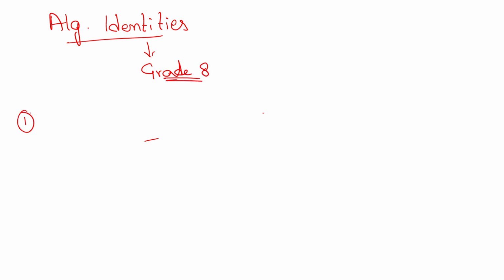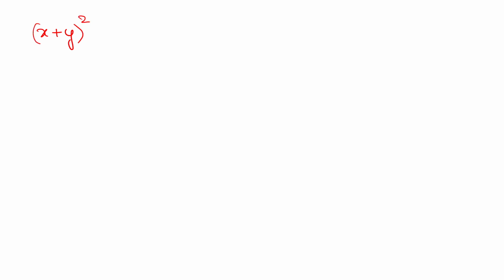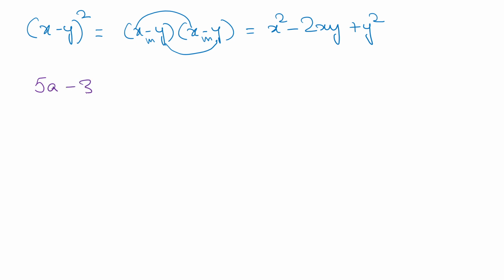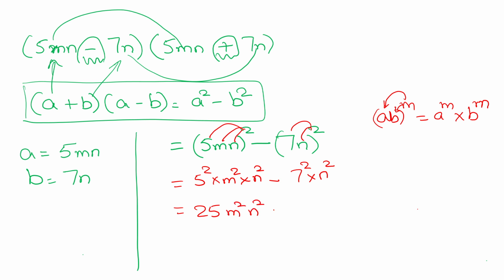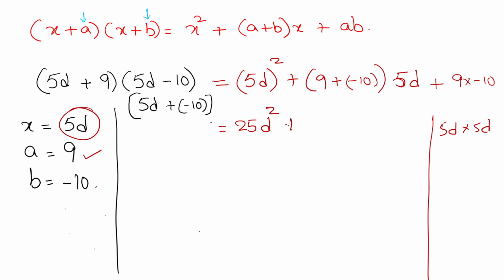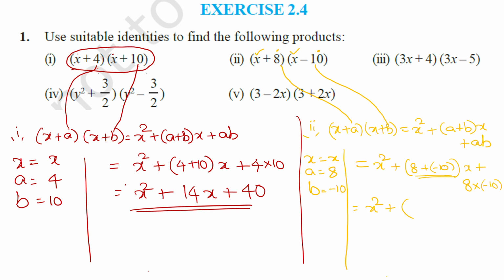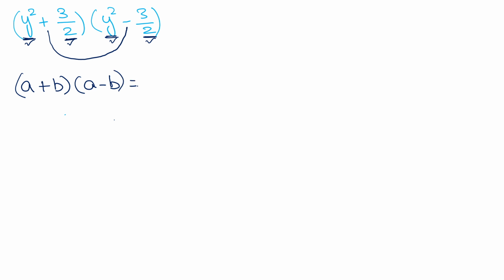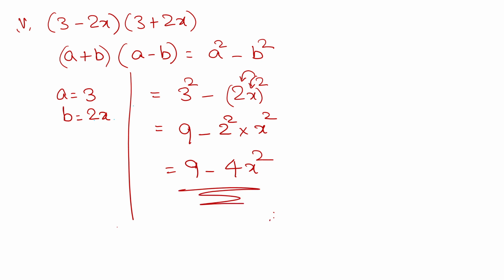Grade 9 Polynomials Ex 2.4 Q1 (Algebraic Identities)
Grade 9, Chapter 2, Polynomials, Exercise 2.4, Question No.1, Concept - Algebraic Identities